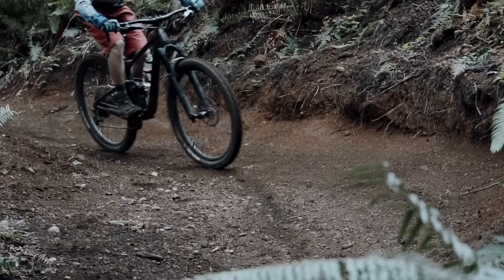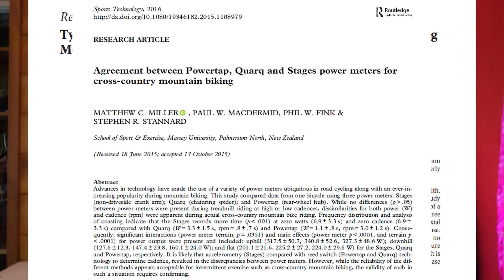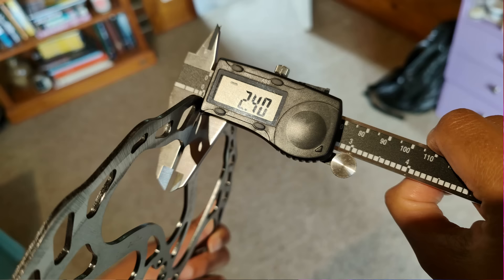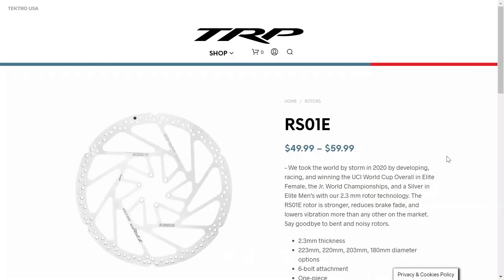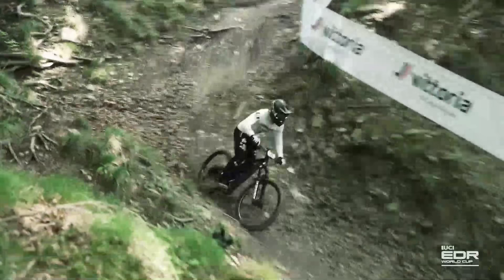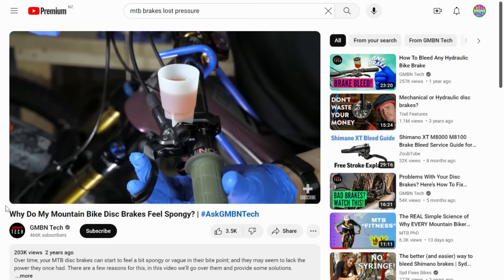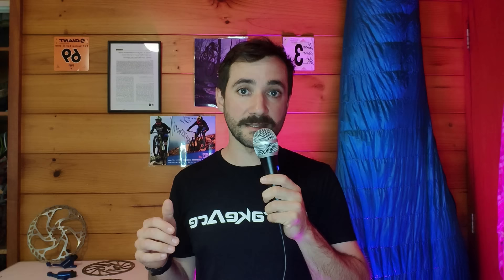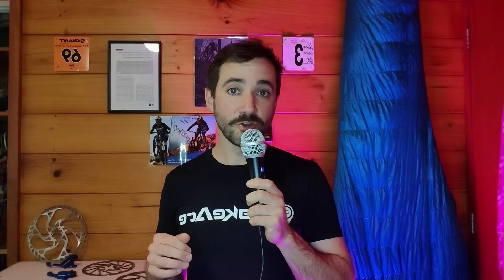Why THICK Rotors Will TOTALLY Change How You Ride (EASY Upgrade with REAL Proof)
Today we’re testing thicker MTB brake rotors (2.3mm) versus normal thickness rotors to find out which is better. I was pretty blown away to find out the performance difference with these thicker rotors, and the data doesn’t lie! Tune in here for some of the physics, heaps of data, real weights of some common discs from 160-246mm, and more.

Keen to hear what you think or what test you'd like to see next.

Check out those rotors on AliExpress (still haven’t done a long term test, so don't buy them)

Thanks to Jamie from @NewZealandMountainBiking for the thumbnail photo 🤜🤛